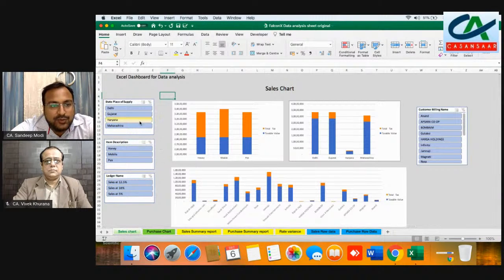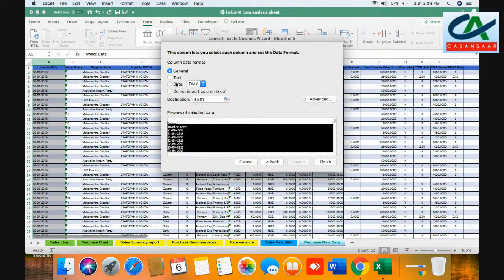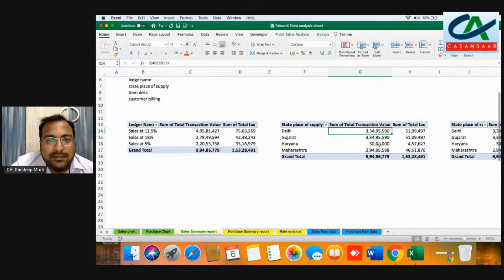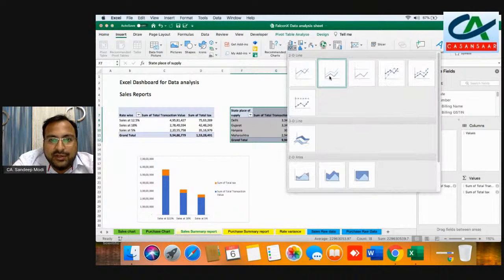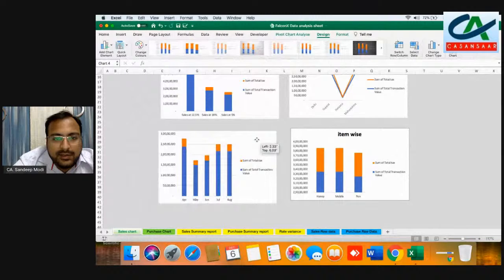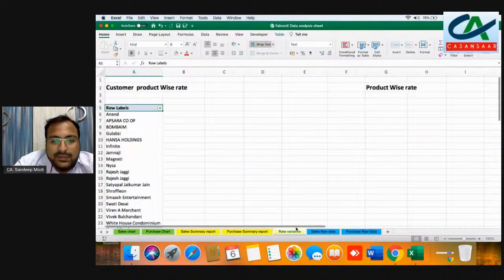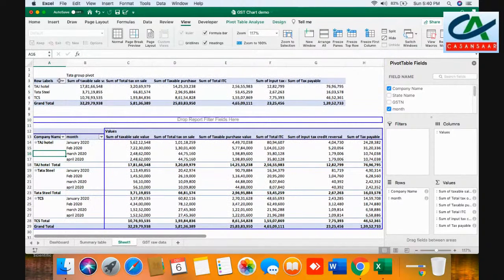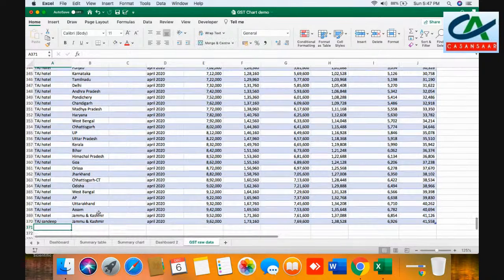How to prepare Interactive MIS and Dashboards with KPI's in Excel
by CA. Sandeep Modi,